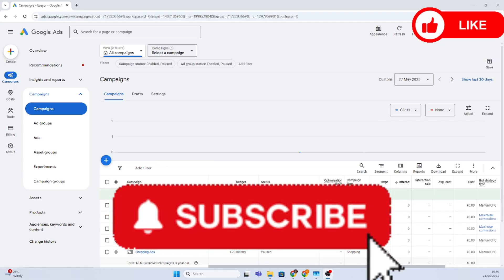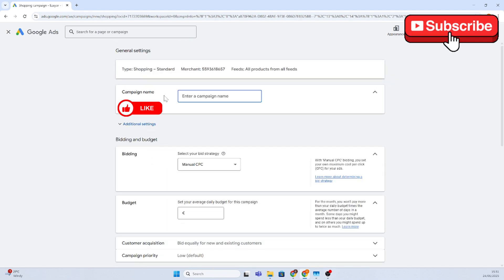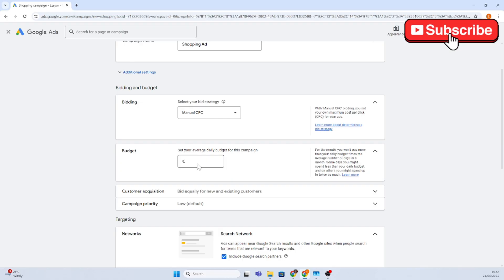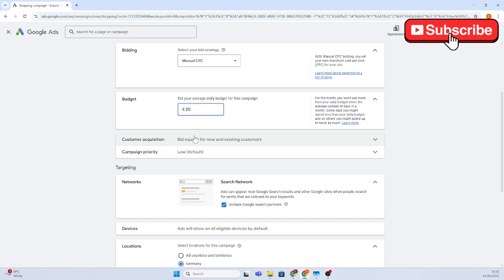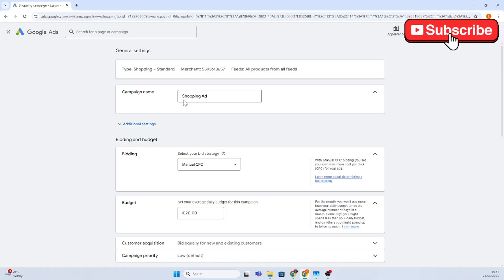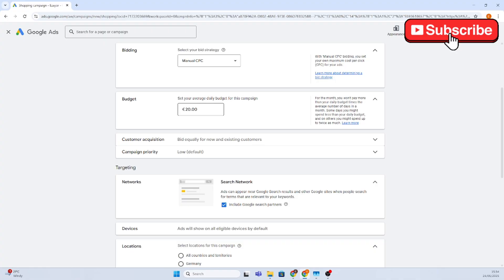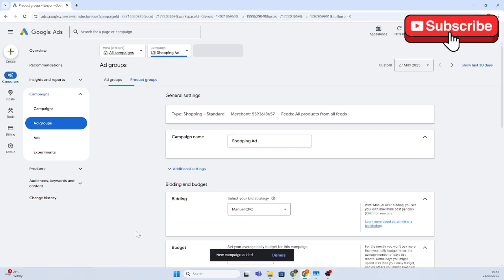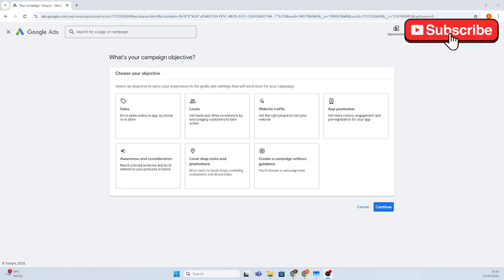How to Create a Google Shopping Ad Step-by-Step (No Experience Needed)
New to Google Ads? In this quick tutorial, I’ll show you how to create a basic Google Shopping ad campaign — step by step.

This beginner-friendly video is perfect for anyone running an online store (like Shopify or WooCommerce) and wants to start showing products on Google Shopping.

🎯 In this video, you’ll learn how to:
– Set up a basic Shopping campaign
– Select your product feed
– Set your budget and bidding
– Launch your ad

No complicated strategy. Just the basics — explained clearly.